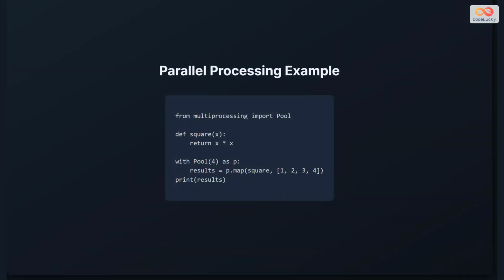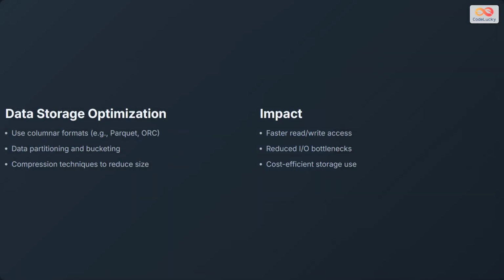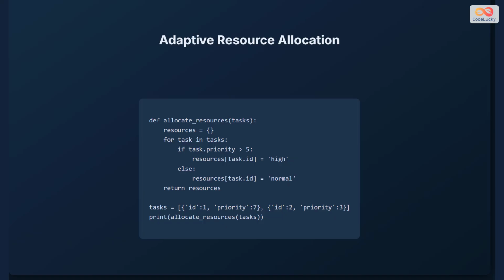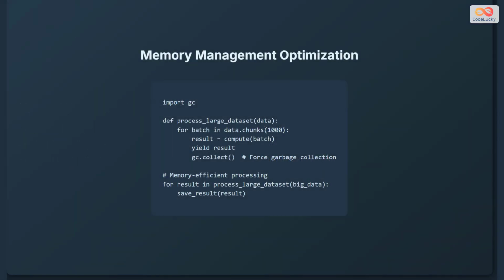🚀 Boost Big Data Performance: Optimization Techniques for Beginners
Welcome to the ultimate guide on performance optimization techniques for big data processing! 💻 In this video, we break down complex strategies into easy-to-understand concepts, perfect for beginners.

We'll explore essential techniques to maximize your hardware utilization, reduce latency, and improve scalability. Learn how efficient data storage, parallel processing, and adaptive resource allocation can revolutionize your data workflows. 💡

Dive into practical examples using Python, demonstrating how to implement these optimizations in real-world scenarios. Whether you're dealing with data storage, memory management, or distributed processing, this video has you covered.

Chapters:
00:00 - Performance Optimization Techniques
00:11 - Key Strategies
00:40 - Parallel Processing Example
01:16 - Data Storage Optimization
01:42 - Adaptive Resource Allocation
02:14 - Parallel Processing Benefits
02:35 - Memory Management Optimization
03:04 - Summary
03:24 - Outro